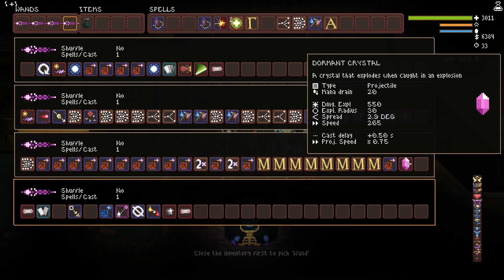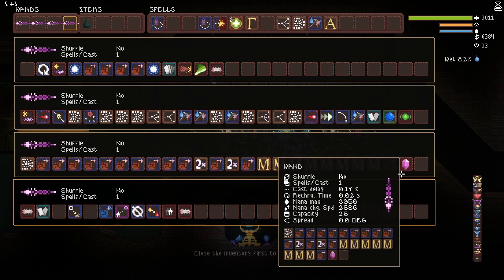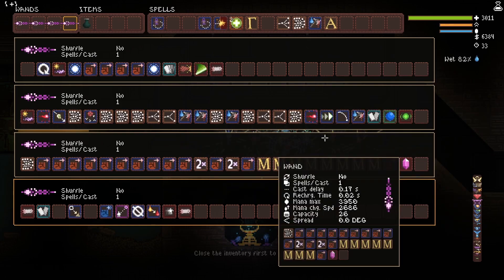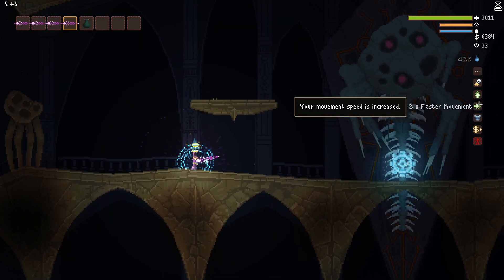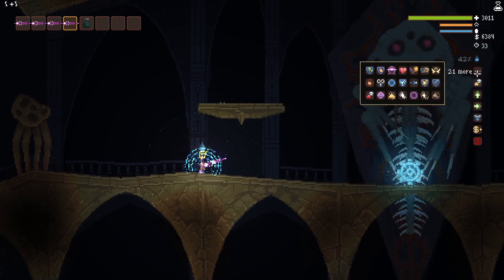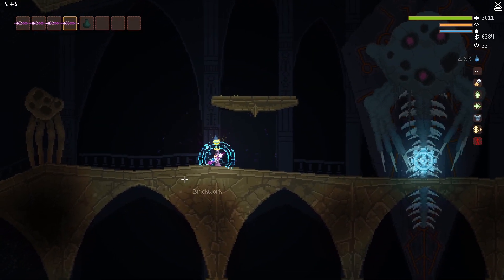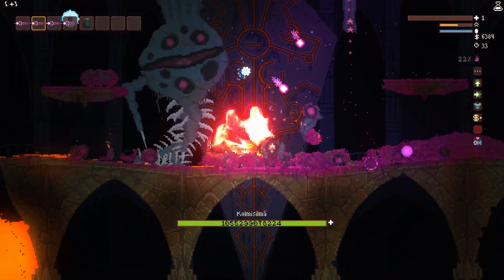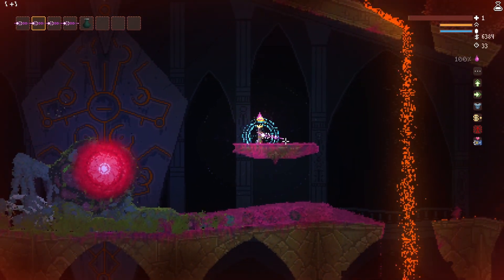Noita Tips: How To Kill The 33 Orb Boss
Noita Tips: How To Kill 33 Orb Boss
That 33 Orb boss is a monster and you need to kill it. Plus it give you a nice crown as cosmetic. SO here's my video on how to kill the 33 orb sucker. Two wand setup, some perks and orbs and there ya go!